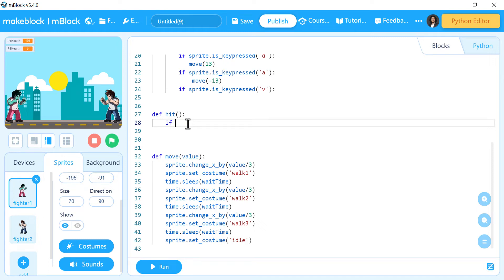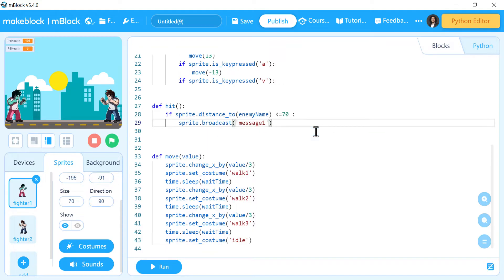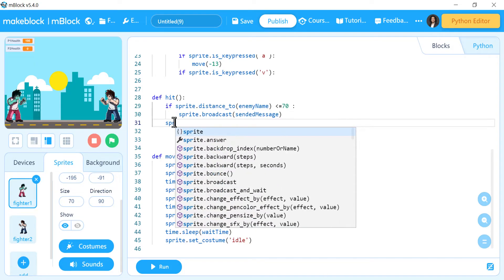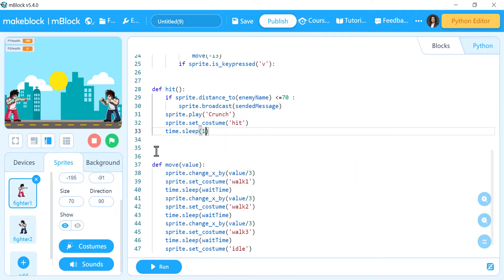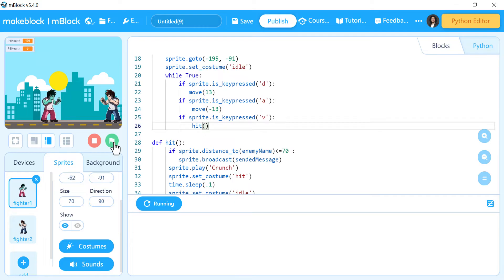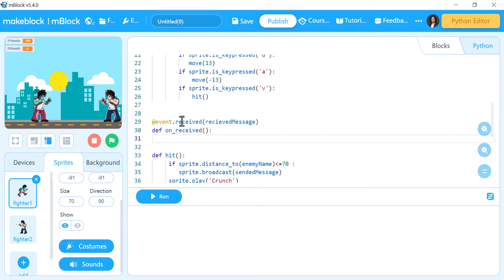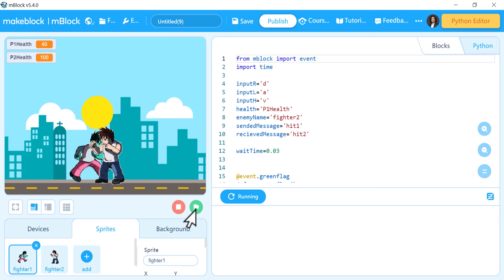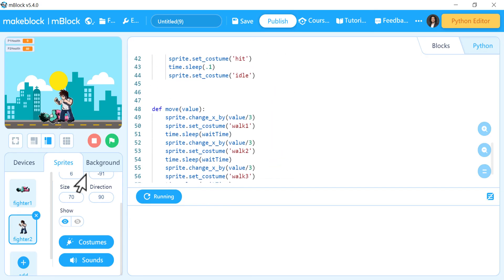Making Multiplayer Fight Game By Python Programming Language and mBlock ( English ) Part 2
How to Make 2D Computer Game By Python and Make Block for Coding for Kids and Beginners.